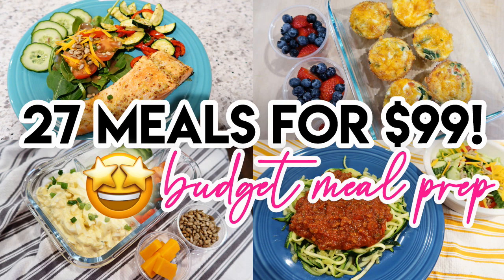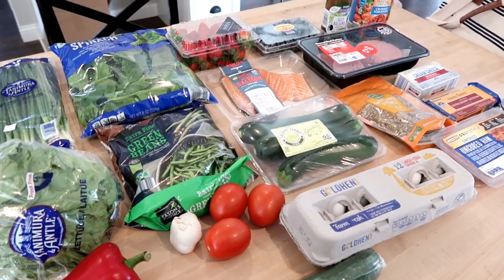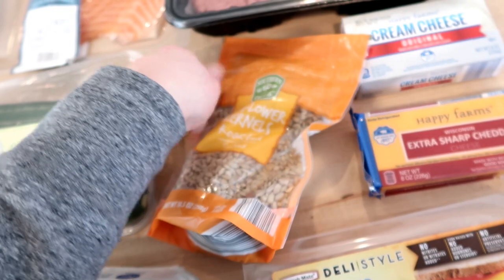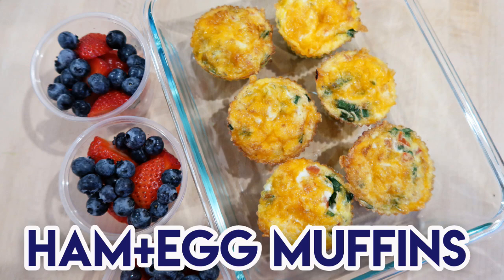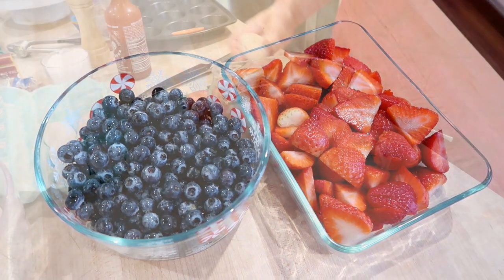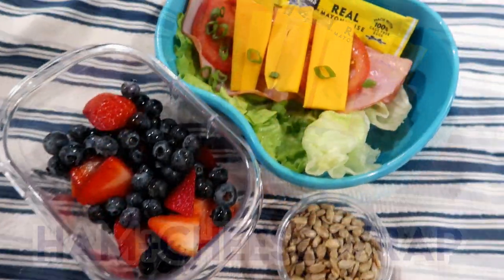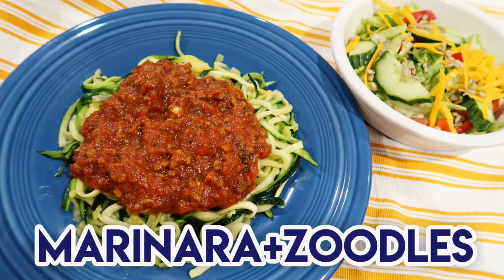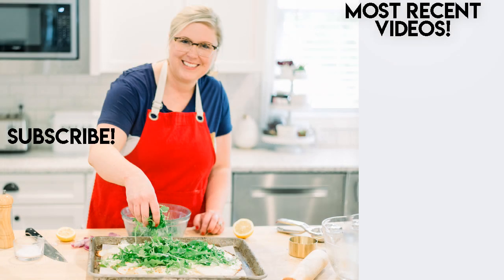💵 27 HEALTHY MEALS FOR $99! 🤩 BUDGET MEAL PREP W/ FRUGAL FIT MOM AND MARRIAGE & MOTHERHOOD 🥩 KETO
Today I am collaborating with Christine from Frugal Fit Mom and Jia from Marriage & Motherhood to bring you 27 budget friendly keto meals for less than $99!

Egg slicer
OXO Salad Spinner
Glass bento boxes
Garlic press
OXO Salad Container
Muffin tin
Silicone muffin cups

Meal ideas in this video:

-Ham and egg muffin cups
-Egg salad
-Bunless burgers
-Ham and cheese lettuce wrap
-Salmon salad with spinach and strawberries
-Roasted salmon and veggies
-Deviled eggs
-Marinara and zoodles